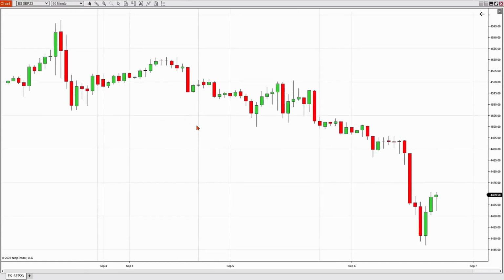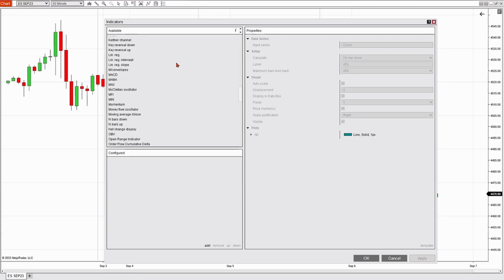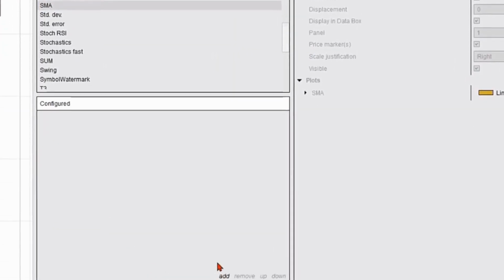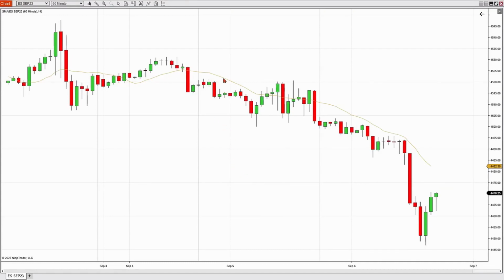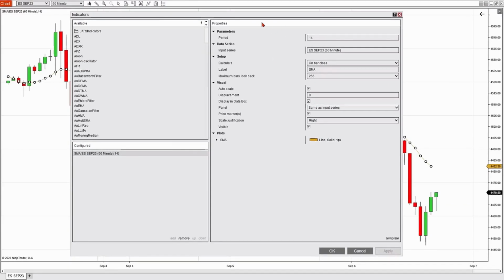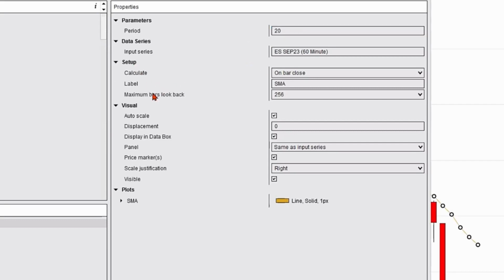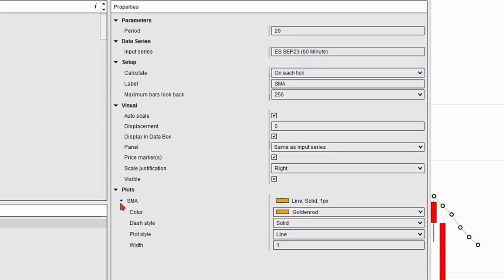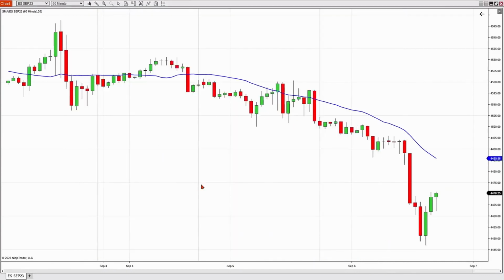Add Indicators to a NinjaTrader Desktop Chart | NinjaTrader QuickTips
In this video, you will learn how to add indicators to a NinjaTrader Desktop chart, modify indicator parameters, adjust the indicator style, and remove an indicator from a chart.

00:00 Add Indicators to a NinjaTrader Desktop Chart
01:05 Modify indicator parameters
01:24 Adjust the indicator style
02:11 Remove an indicator